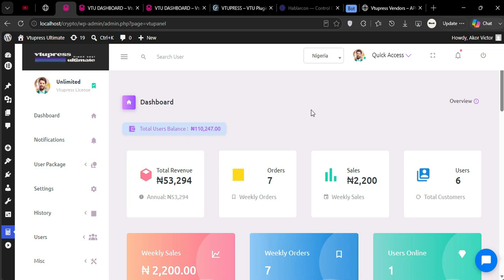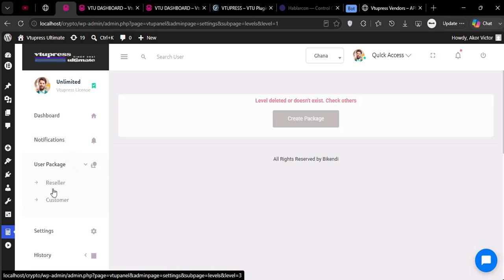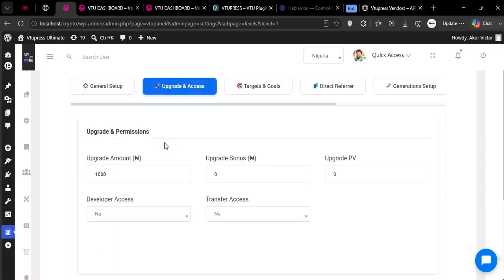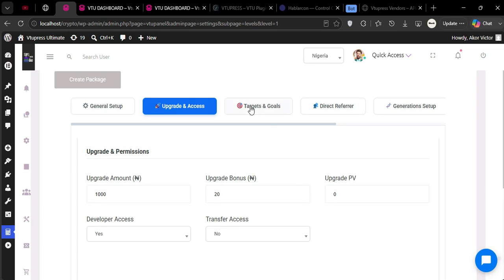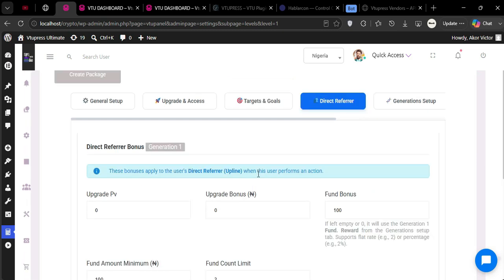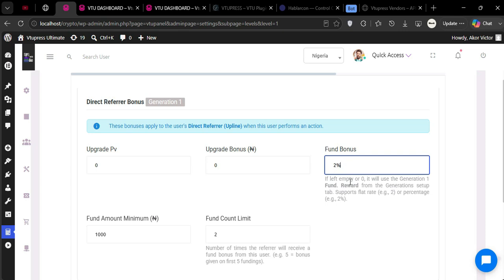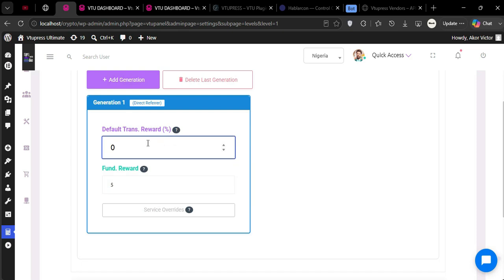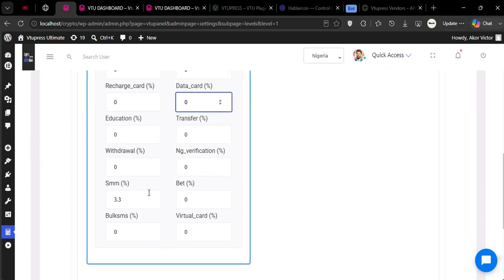Managing users packages (plans)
Setup packages/plans for users to upgrade to for the sole purpose of benefits, bonuses, discounts other specified goodies 😊